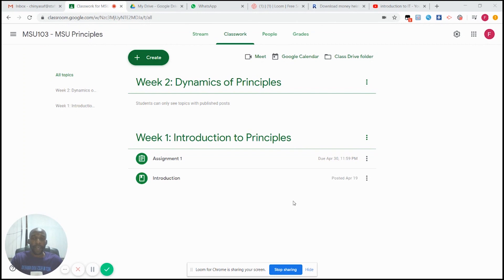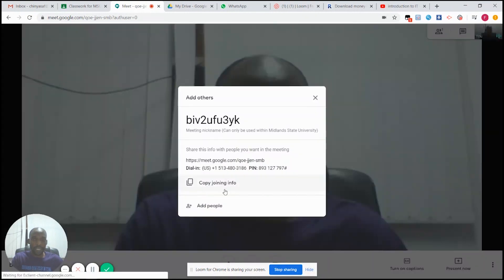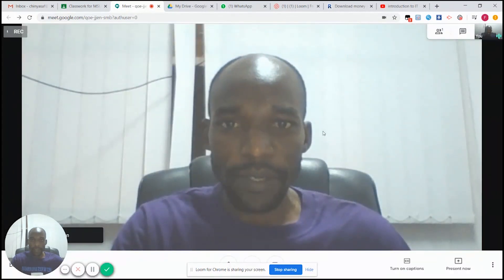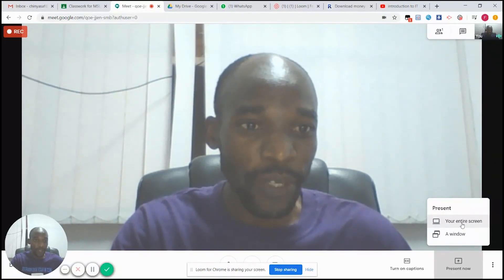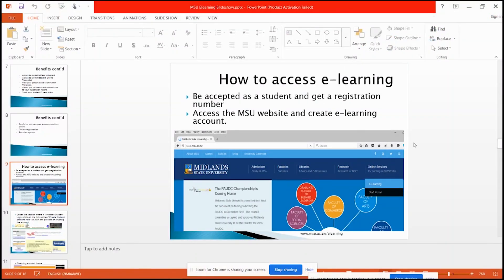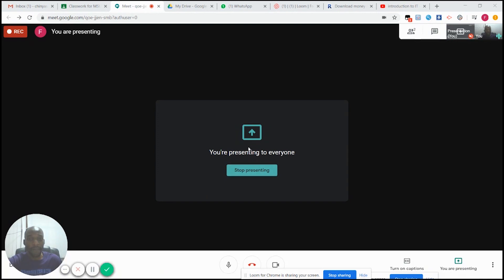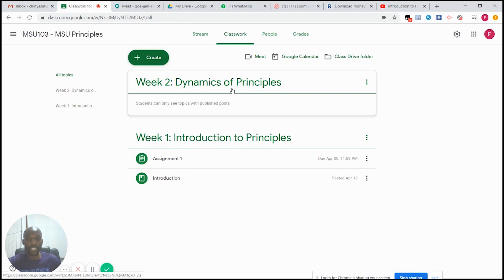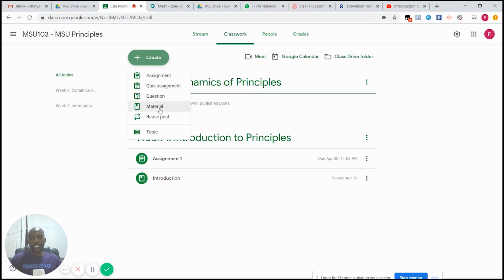MSU Google Classroom - Live Video based Lectures for Lecturers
How to live stream lecturers with presentations